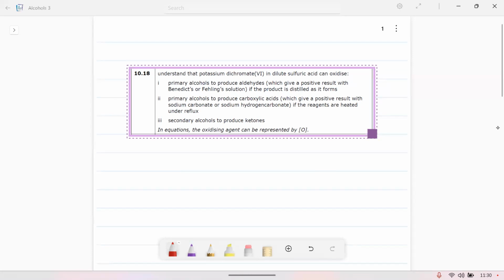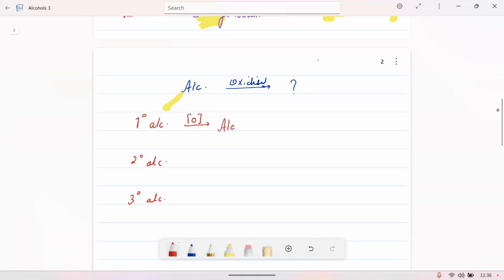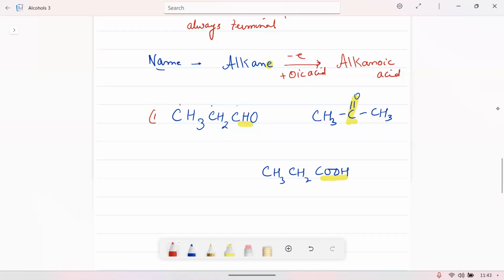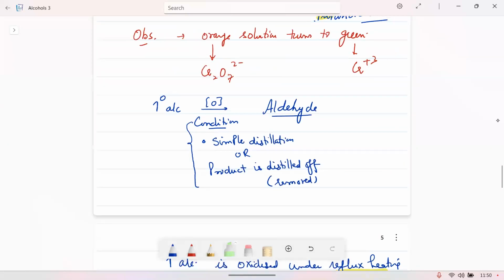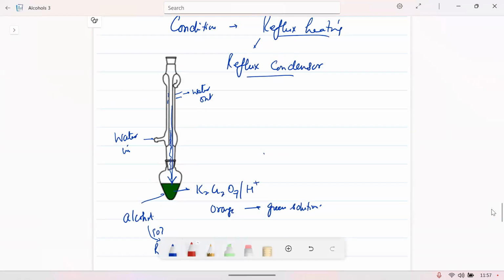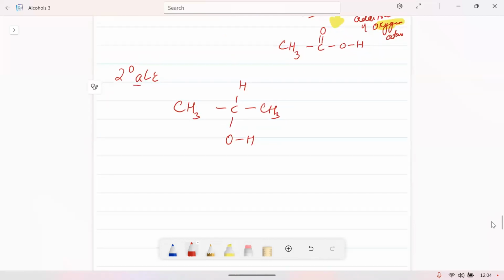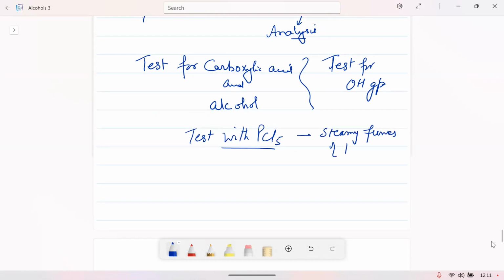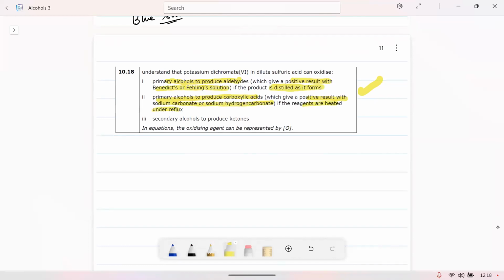ALCOHOLS 3-- OXIDATION OF ALCOHOLS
10.18
understand that potassium dichromate(VI) in dilute sulfuric acid can oxidise:
i primary alcohols to produce aldehydes (which give a positive result with Benedict’s or Fehling’s solution) if the product is distilled as it forms
ii primary alcohols to produce carboxylic acids (which give a positive result with sodium carbonate or sodium hydrogencarbonate) if the reagents are heated under reflux
iii secondary alcohols to produce ketones
In equations, the oxidising agent can be represented by [O].